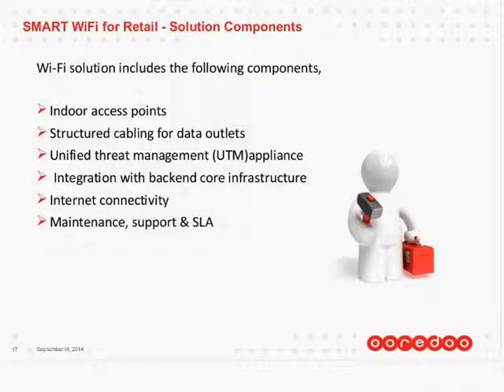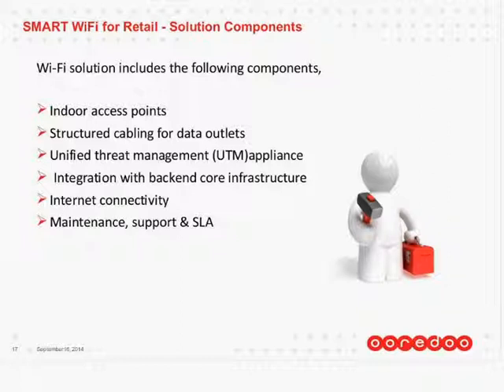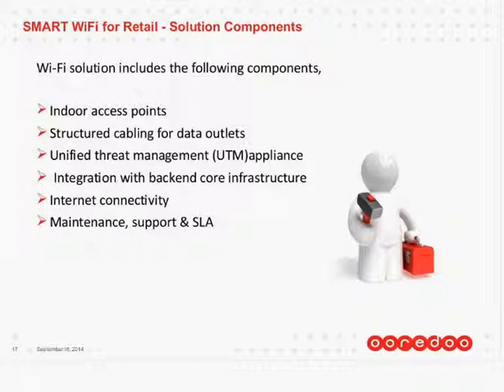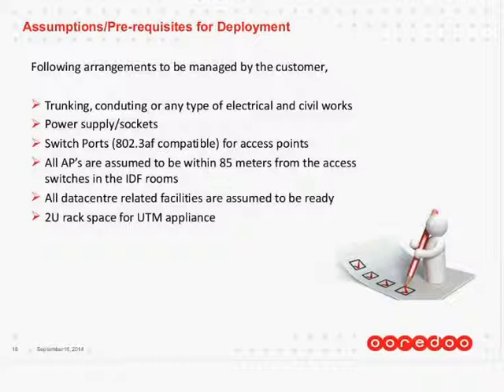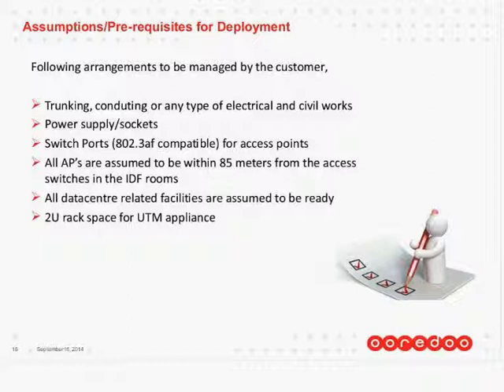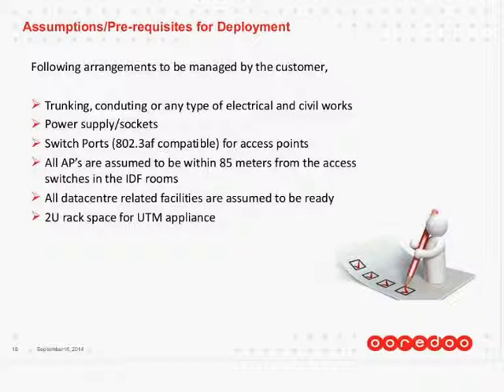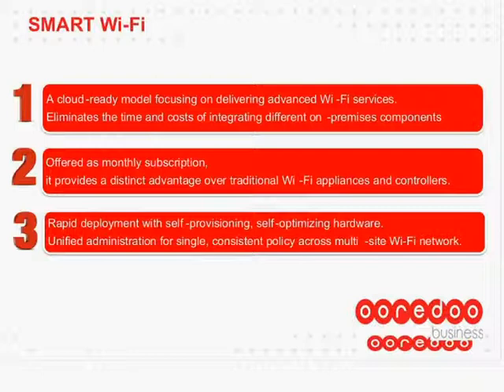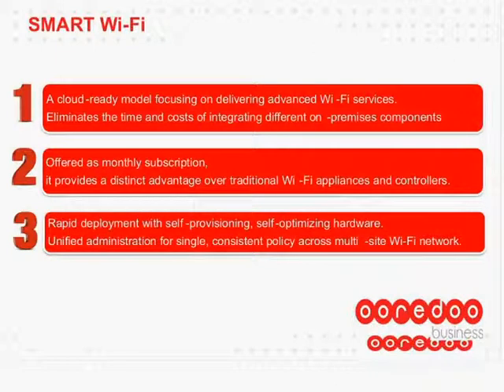Ooredoo’s Smart Wifi Solution Components and Assumptions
This video talks about the components of Ooredoo Smart Wifi solutions offered for retails; among which are indoor access points, structured cabling for data outlets, internet connectivity, maintenance and support. In addition, it shows Ooredoo’s key assumptions and pre-requisites for deployment that should be managed by customers.

This video is part of Ooredoo webinar on Ooredoo Smart Wifi Solutions for Retail Sector.